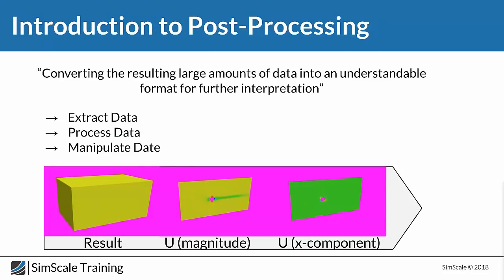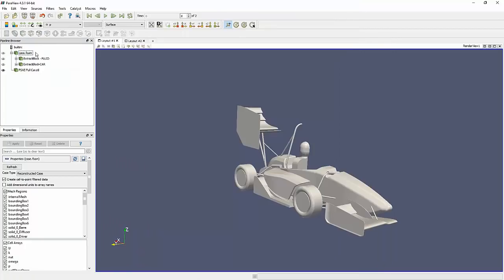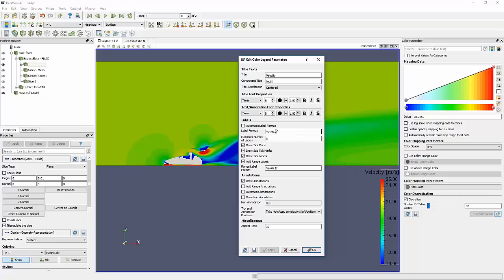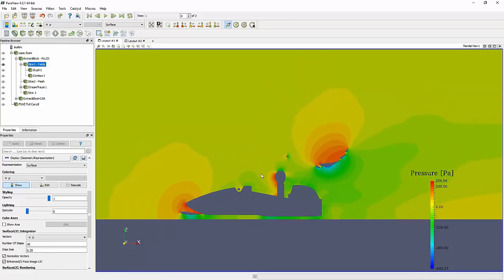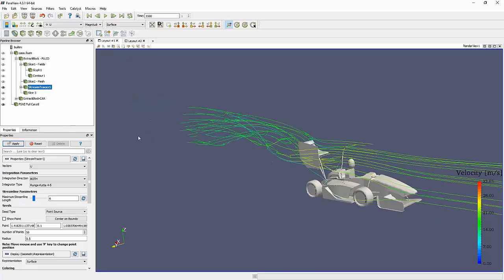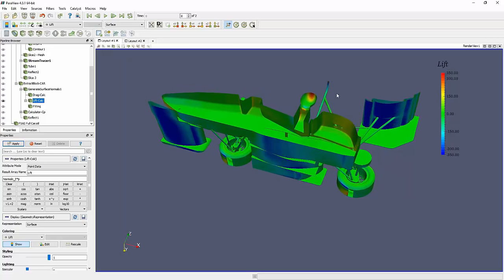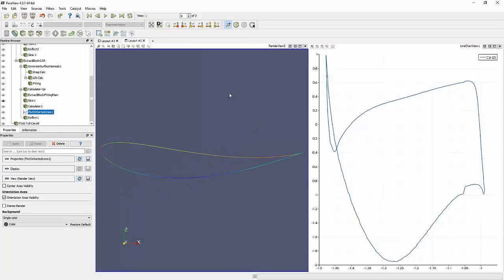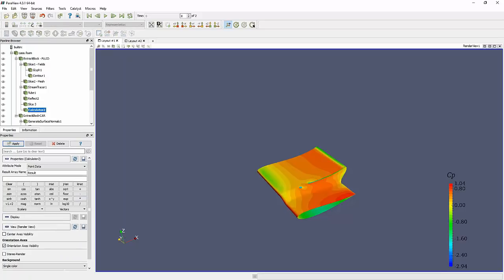Post-Processing Strategies using ParaView for Formula Student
In this webinar, we show you how to use ParaView, an open-source multiple-platform application for interactive, data visualization.

During the session, we cover a variety of workflows in ParaView including 2D Plots and 3D Surfaces, moving slices and animations of the car, drag and lift visualization and streamlines, and saving the view, camera, and opacity functions.

Timestamps:
0:00 — Introduction: ParaView for Formula Student
4:00 — ParaView interface overview
8:00 — Reading the properties and information panels
12:00 — Extracting blocks and patches
16:00 — Setting up a slice filter
20:00 — Formatting titles, units, and annotations
24:00 — Inspecting mesh and boundary layer quality
28:00 — Visualizing velocity vectors
32:00 — Isosurfaces and pressure visualization
36:00 — Saving an animation
40:00 — Streamlines around the car
44:00 — Surface visualization and contrast settings
48:00 — Calculating and visualizing drag
52:00 — 2D pressure coefficient plots
56:00 — Isolating the front wing for analysis
60:00 — Ground effect and pressure drop
64:00 — Wrap-up and Q&A
68:00 — Q&A: applying CP to the full flow field